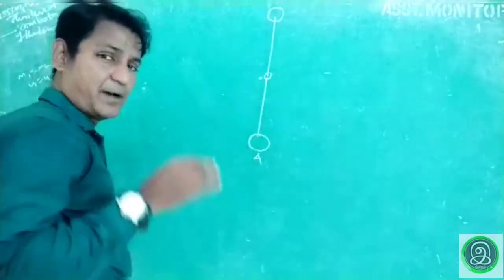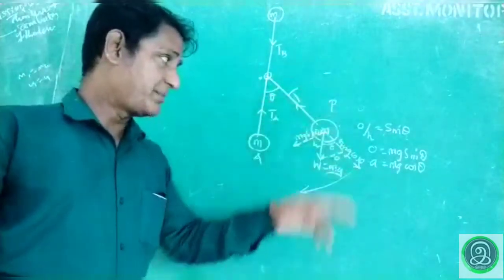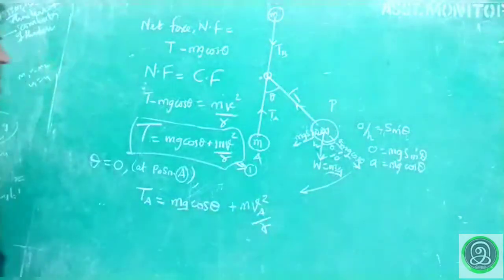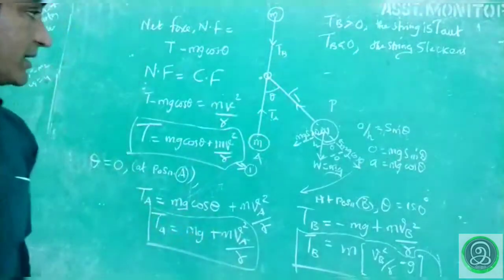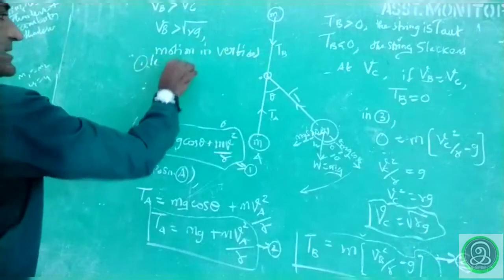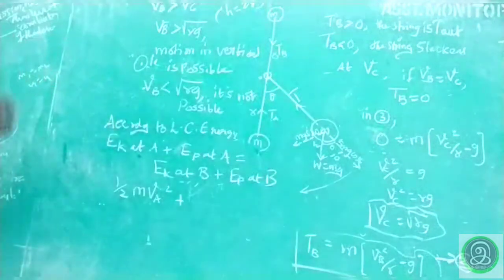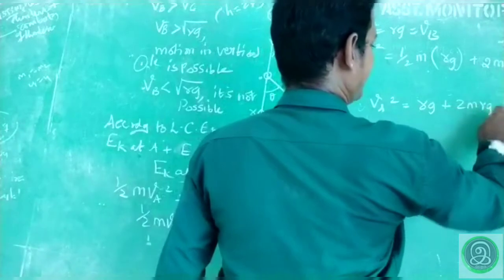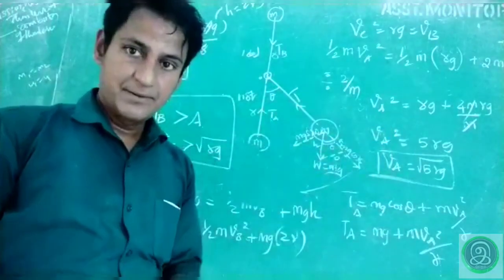# Motion in a vertical Circle